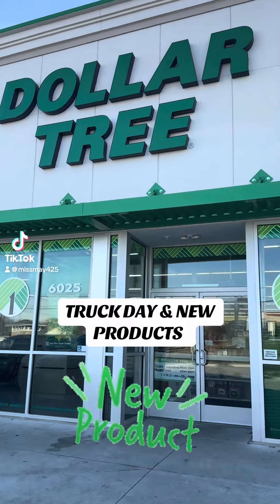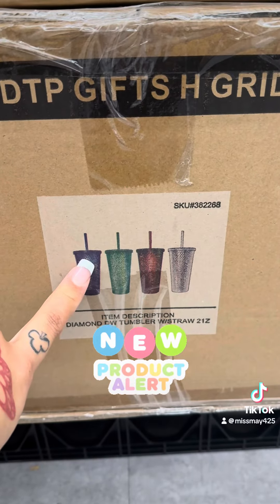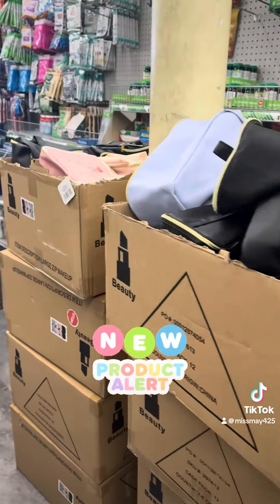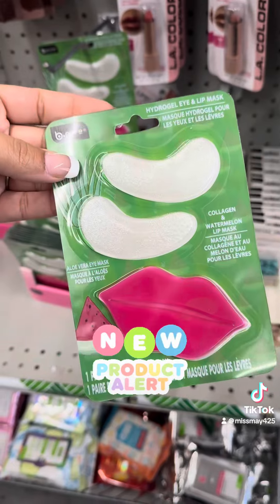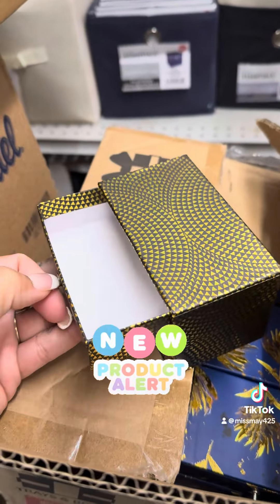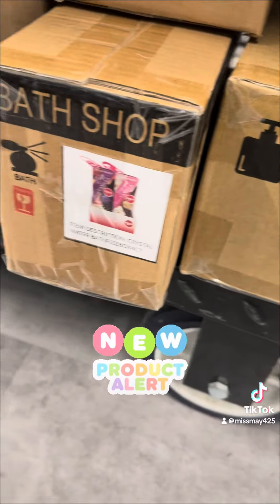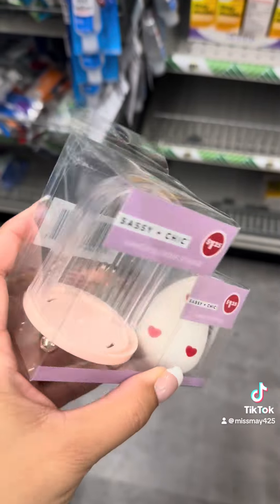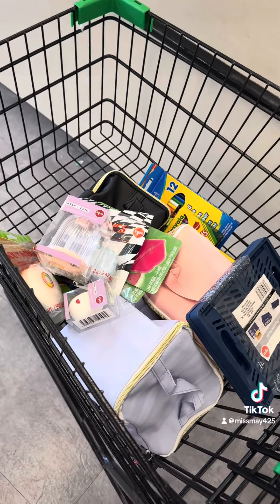NEW DOLLAR STORE PRODUCTS | VIRAL ITEMS